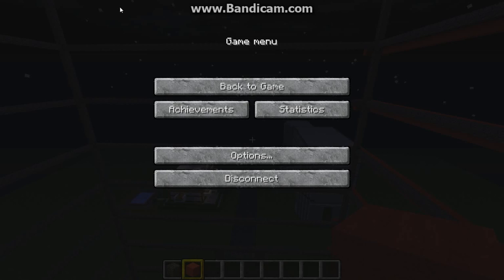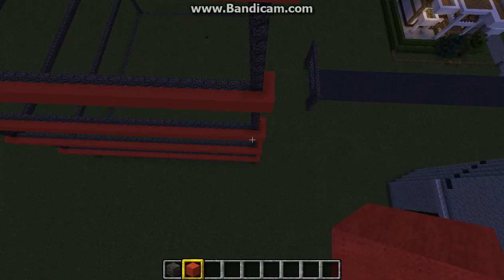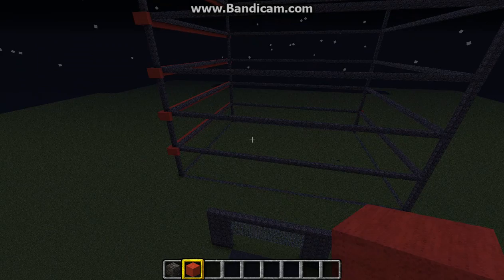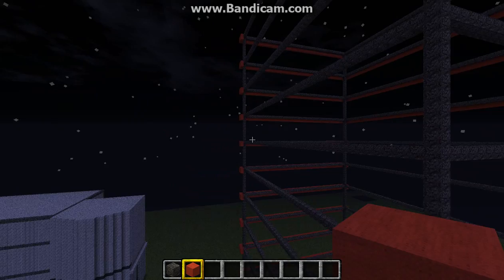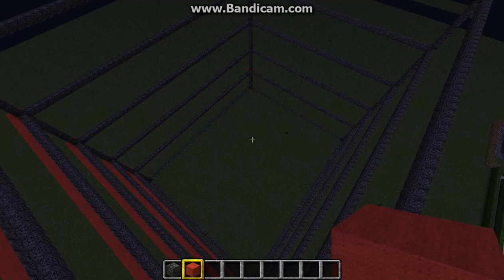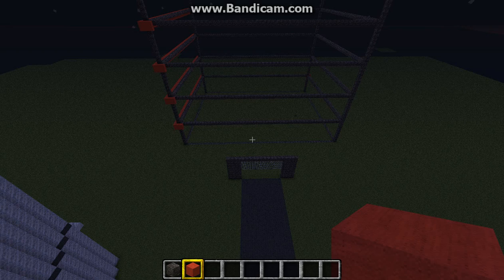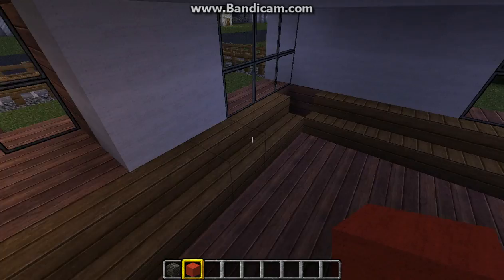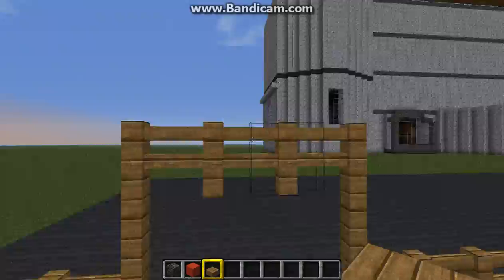Apartment complex building updates part 1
Here on this episode of skills of minecraft, I show you the building of an Apartment complex I am currently building. ENJOY!